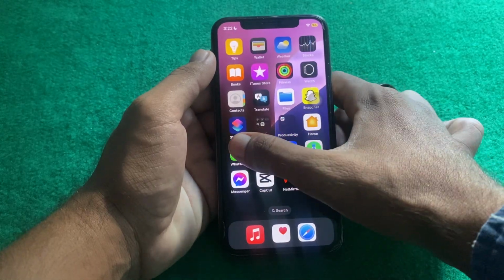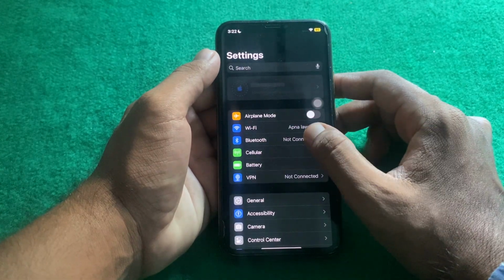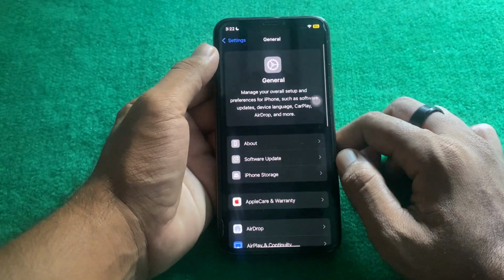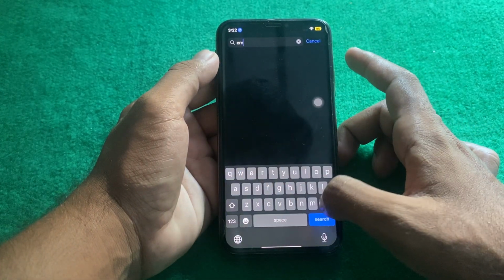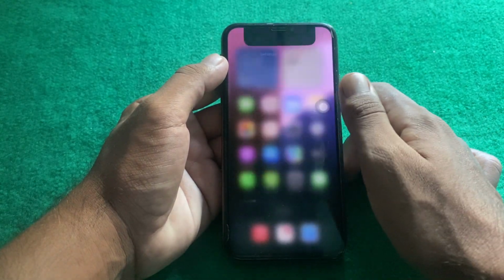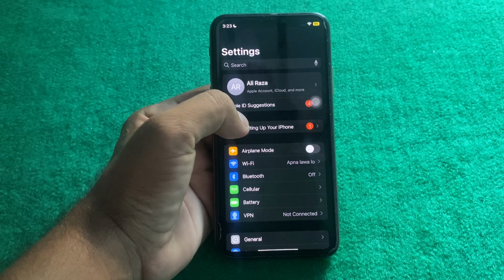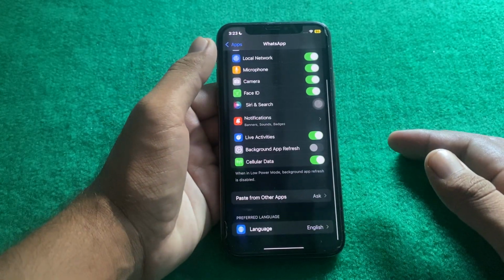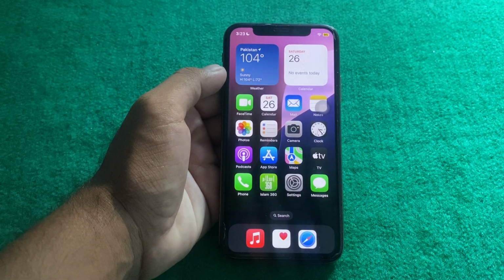How to Fix Meta AI is Not Working on iPhone | 2024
Hi everyone in this video you will learn how to Fix Meta AI is not working on iPhone